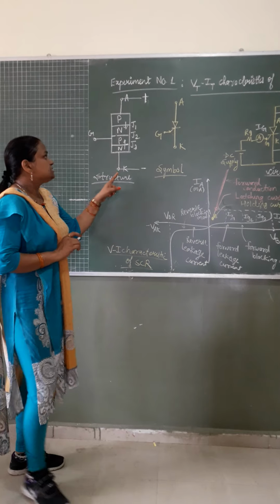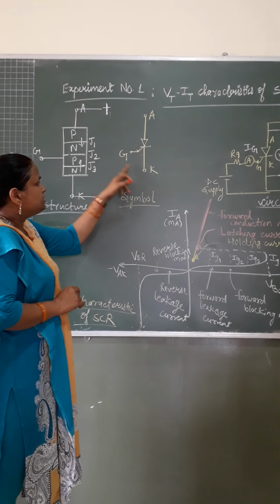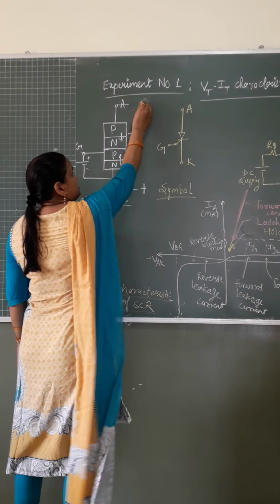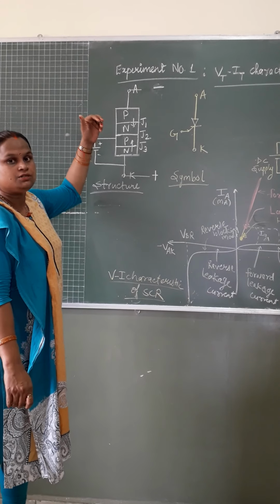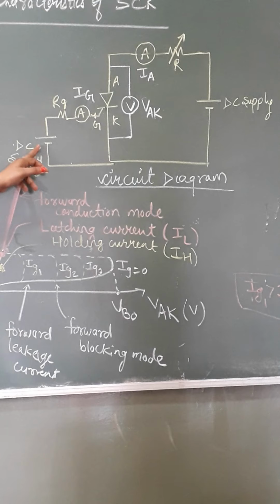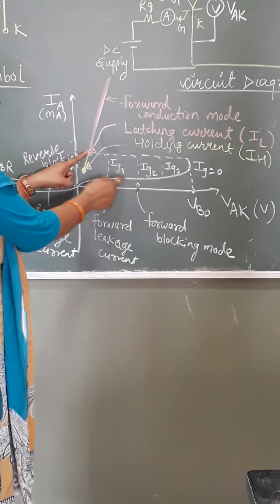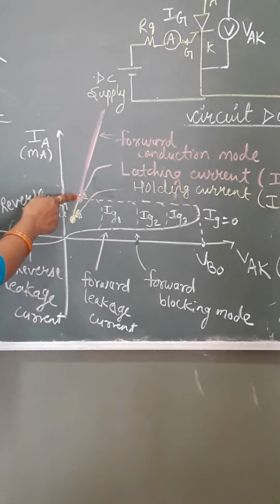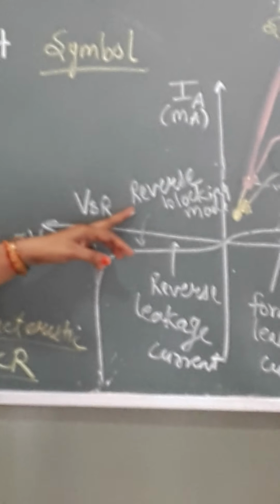Experiment on V - I characteristics of SCR.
This experiment helps to understand that how SCR is made on through gate signal. Helps to understand forward leakage current, forward blocking state, stable region which is forward conducting state.
Able to see laching & holding current of SCR.